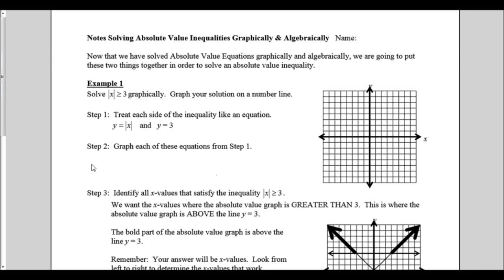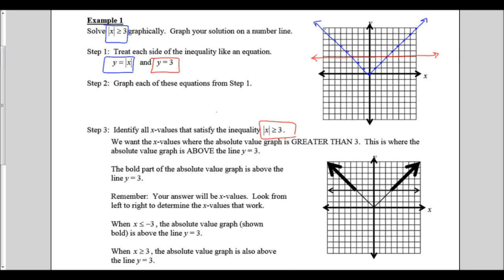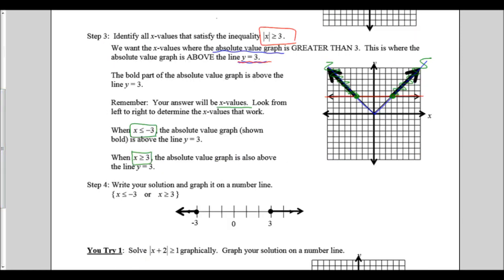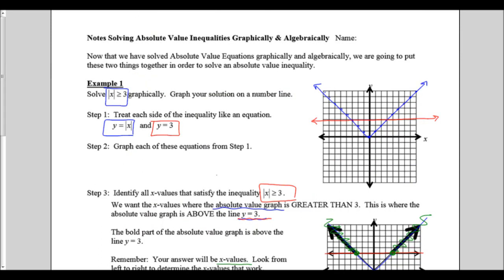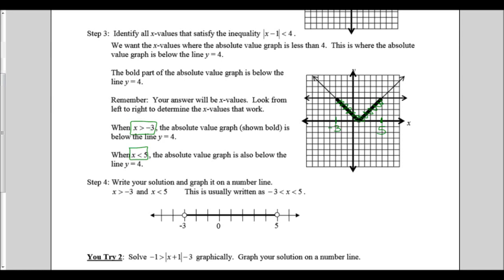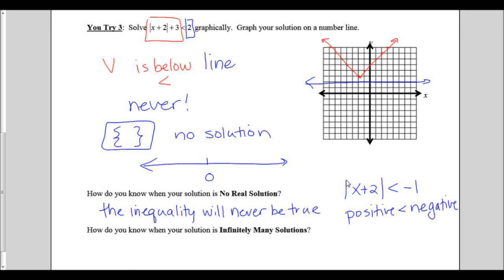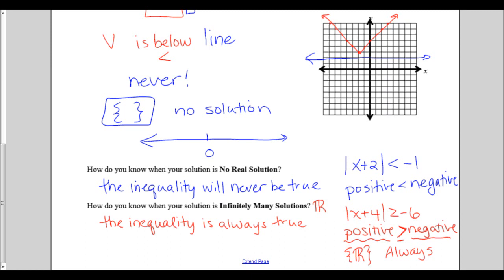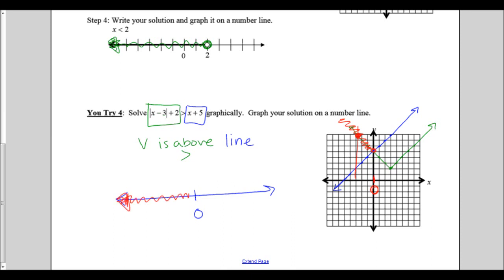notes solving absolute value inequalities graphically